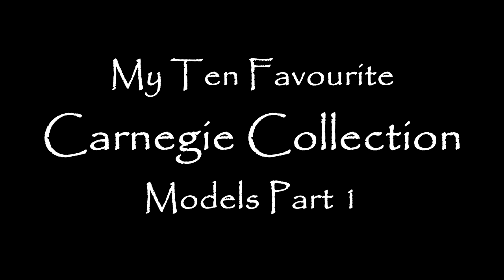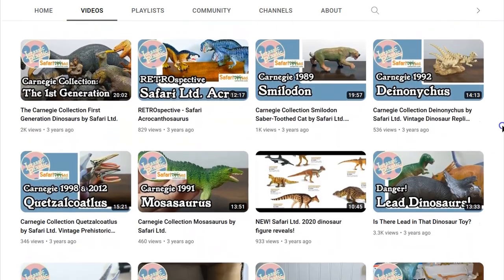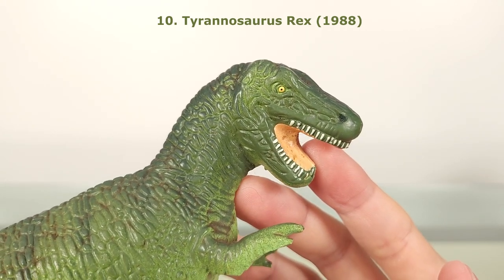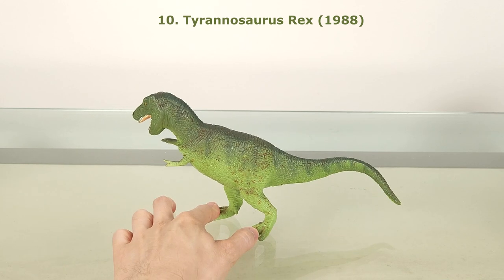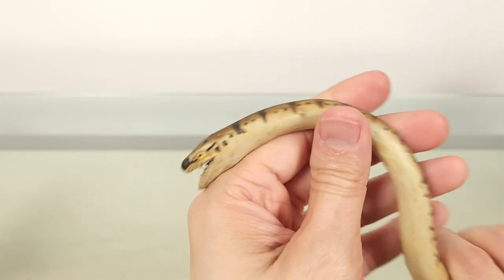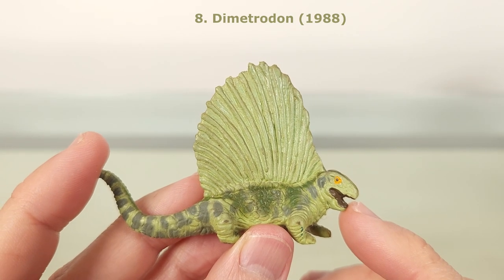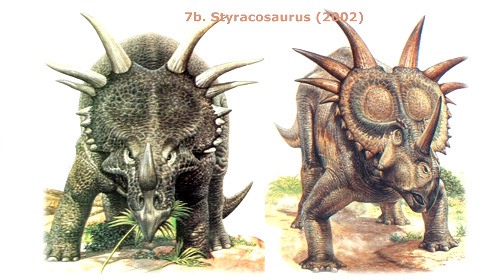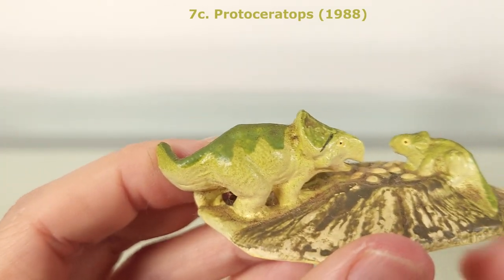233: My Favourite Carnegie Collection Models Part 1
Last year, I shared my top ten (with a lot of cheating) favourite models from Safari Ltd, and then CollectA. I always meant to get to my Carnegie Collection, but many things transpired to push it back. Until now.

Here, I share with you my top ‘ten’ favourite models from the line that started it all for me, almost thirty years ago. It has been a very long journey, and it’s a blessing that I have managed to keep my love of dinosaurs, and of models, for so many decades.

In this Part 1 video, you’ll start to see how models of yesteryear looked like, and if you’re old enough to have collected some of these, hopefully they will bring back many pleasant memories just like they did for me. Enjoy!

𝗗𝗶𝗻𝗼𝘀𝗮𝘂𝗿 𝗠𝗼𝘂𝗻𝘁𝗮𝗶𝗻! 𝗧𝗵𝗲 𝗖𝗮𝗿𝗻𝗲𝗴𝗶𝗲 𝗖𝗼𝗹𝗹𝗲𝗰𝘁𝗶𝗼𝗻 𝗗𝗶𝗻𝗼𝘀𝗮𝘂𝗿 𝗔𝗿𝗰𝗵𝗶𝘃𝗲